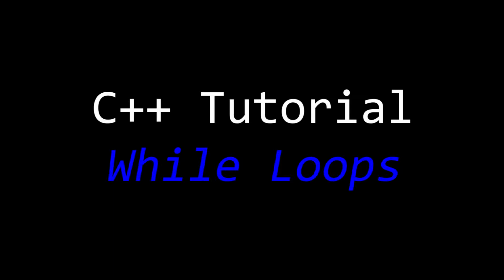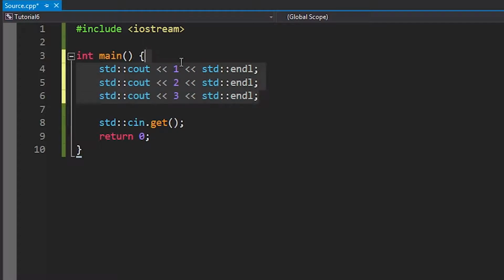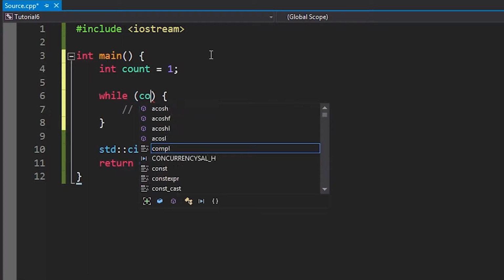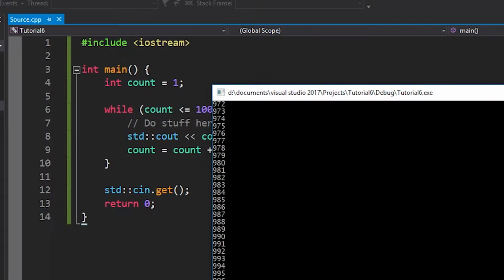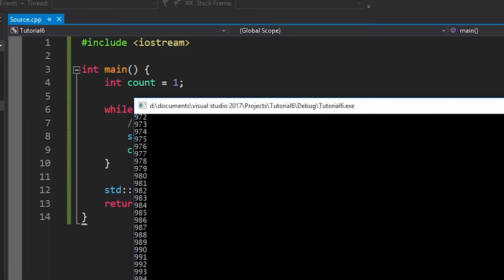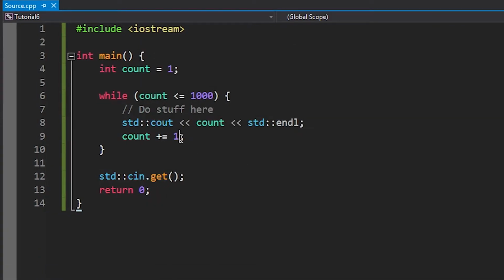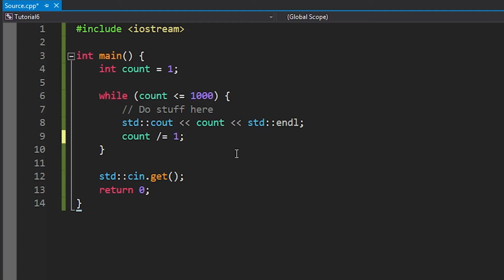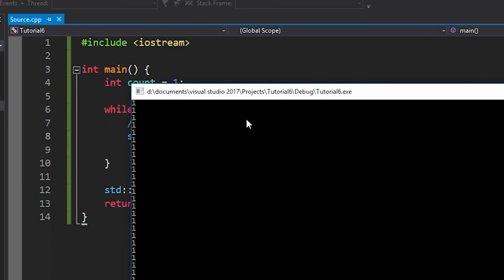C++ Tutorial 6 - While Loops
This tutorial introduces looping in C++.  This is how you get the program to repeat some set of tasks over and over again, and have it automatically stop based on some condition.